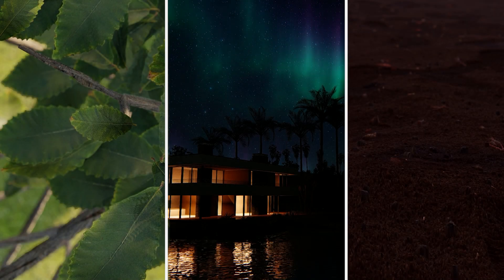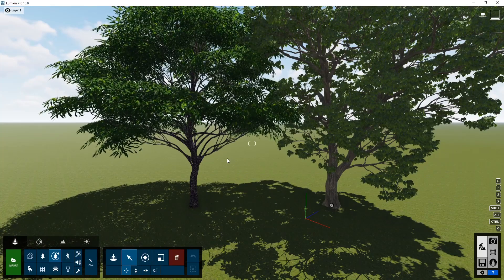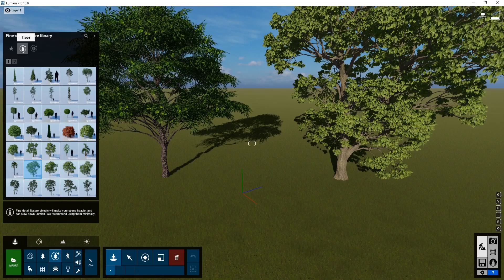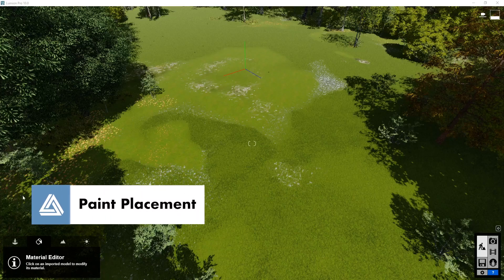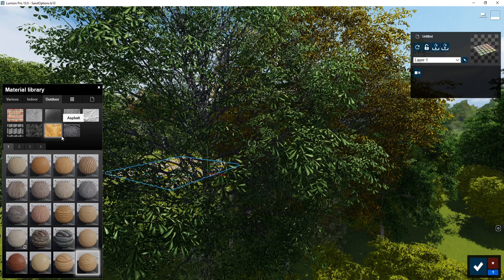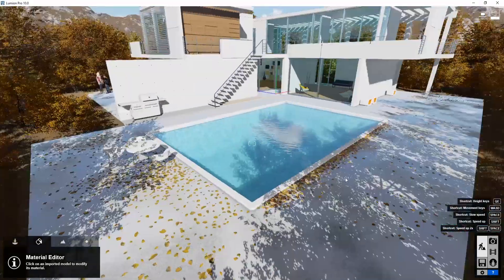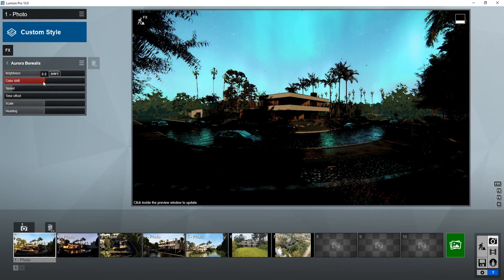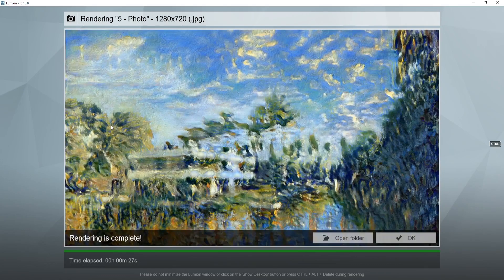Best New Features in Lumion 10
We take a look at the best new features in Lumion 10.

"Lumion is a powerful, easy, fun-to-use, effective architectural visualization tool that allows anyone to build a 3D environment and then create beautiful images, impressive video presentations, and live walkthroughs. It is the fastest way to pick up your 3D model and create a scene in a matter of minutes." - Ciro Cardoso

Software and/or plugins used in this tutorial:
Lumion 10 Pro